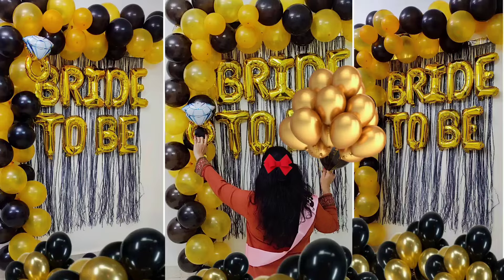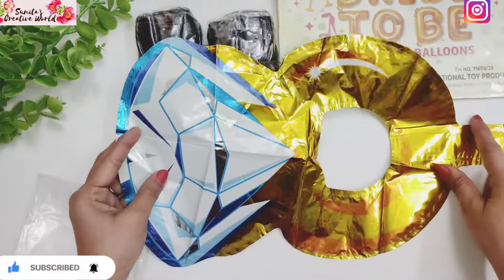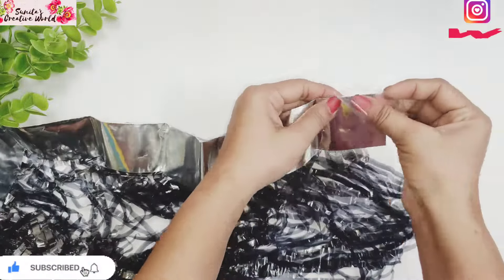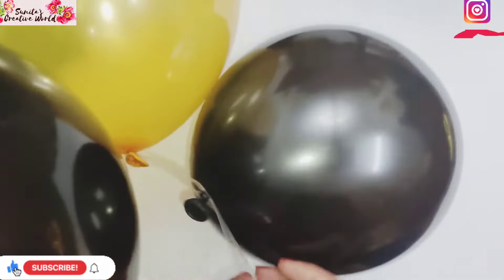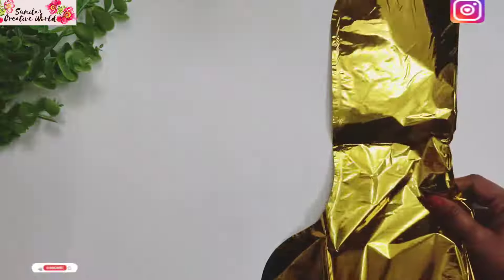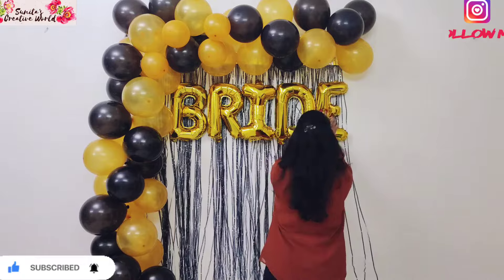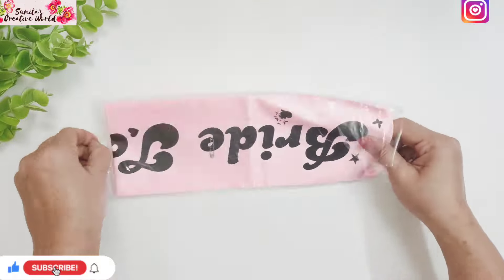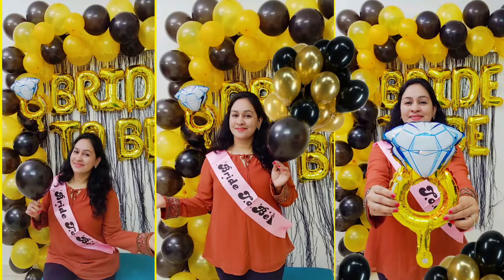How to Decorate Home for a Bridal Shower on a Budget | Best DIY Bridal Shower Decorations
How to Decorate Home for a Bridal Shower on a Budget | Best DIY Bridal Shower Decorations by Sunita's Creative World.

Decoration Material Link
Bride To Be Foil Balloons Decoration -Set of 52 Pieces
Bride to Be Satin Sash
Balloon Arch  Strip
Balloon Pump with Glue dot

Are you planning a bridal shower, but don't know where to start? In this video, we'll show you some of the best DIY bridal shower decorations on a budget. From low-cost decorations to easy, quick & easy DIYs, we've got you covered!

Whether you're a beginner or a pro, this video will teach you how to decorate your home for a bridal shower on a budget. From cute little table settings to jaw-dropping centerpieces, we'll show you how to decorate your home for a bridal shower that will wow your guests!
This video is about How To Decorate Home For bridal shower|Bridal shower Decoration Ideas on a Budget| Bridal shower diy,bridal shower,